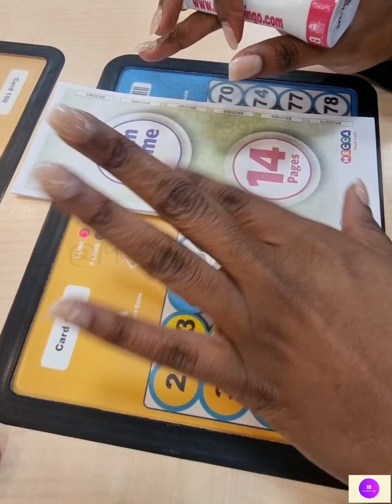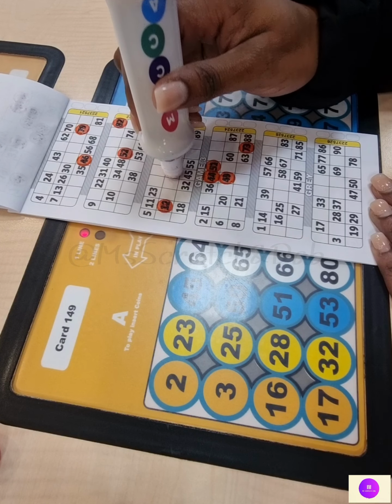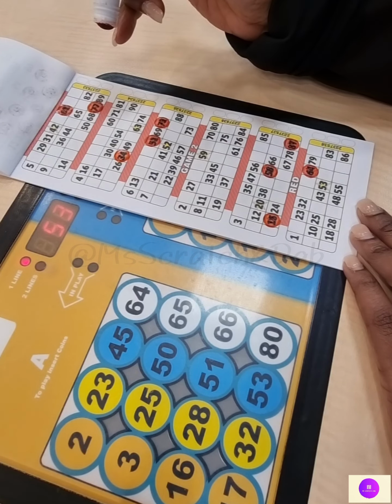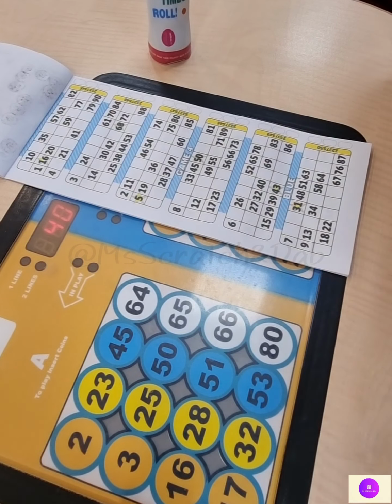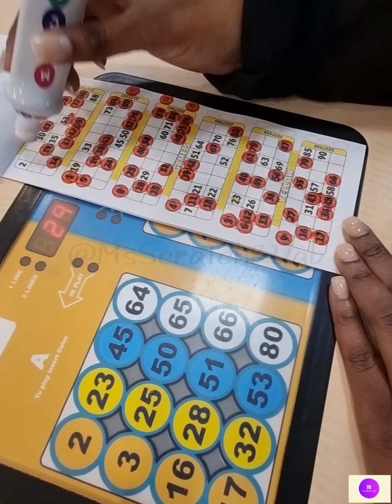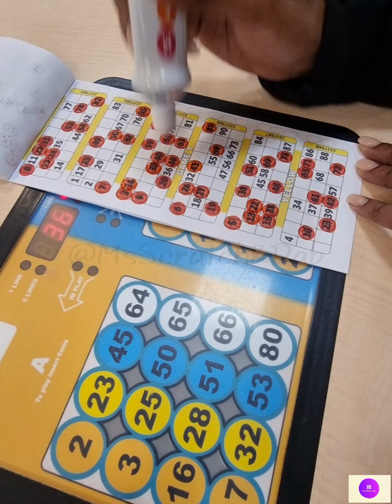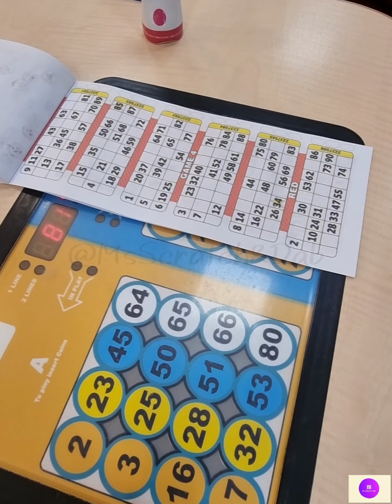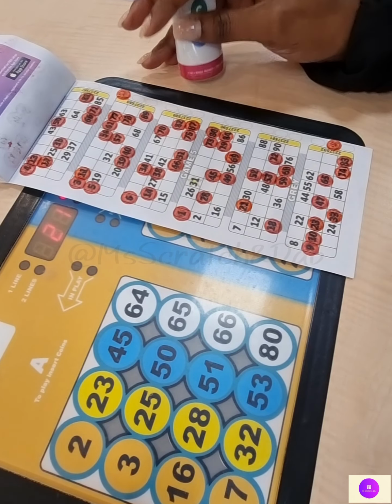Bingo Game 2 Session 20 One Score. Uk bingo| MsScratch&Dab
Interact down in the comment box and Facebook.